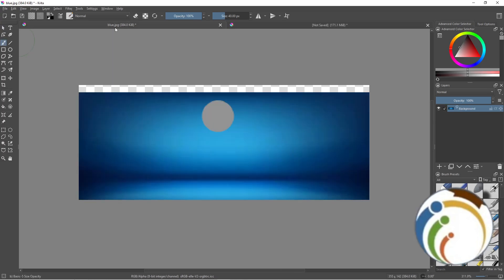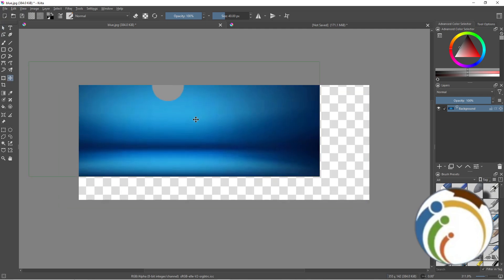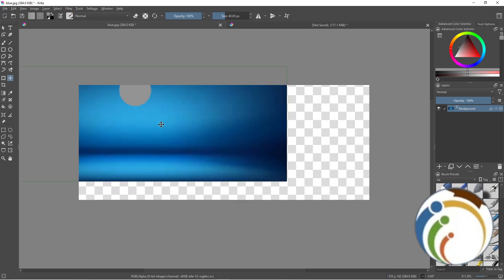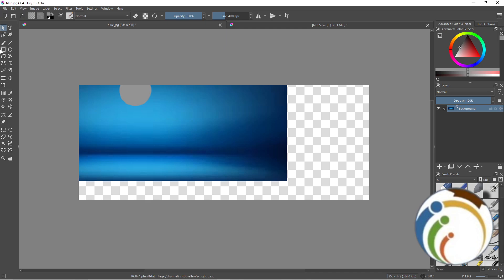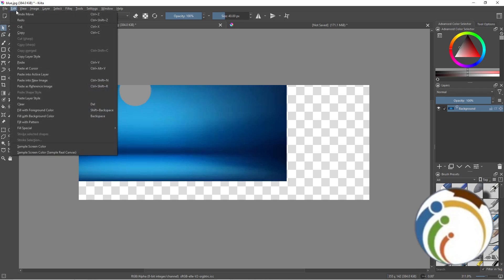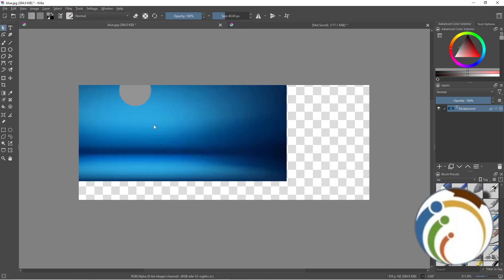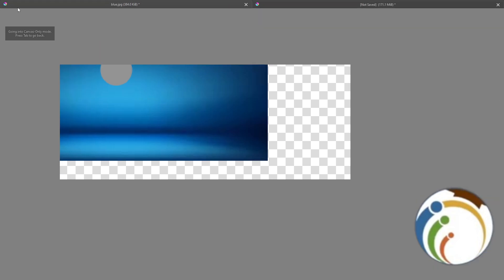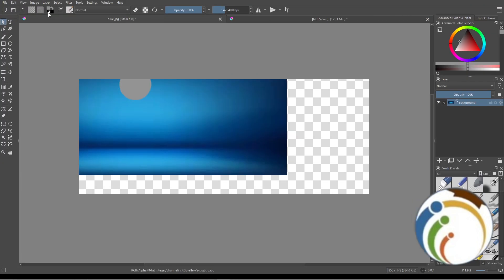How to Redo Changes on Krita - Full Guide